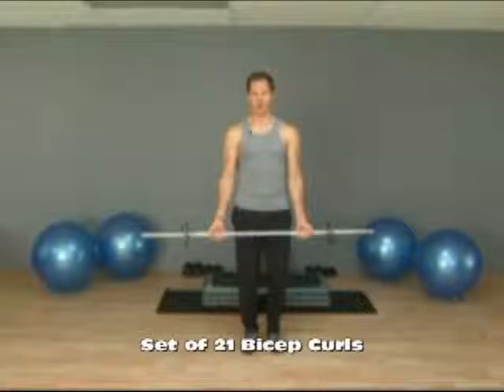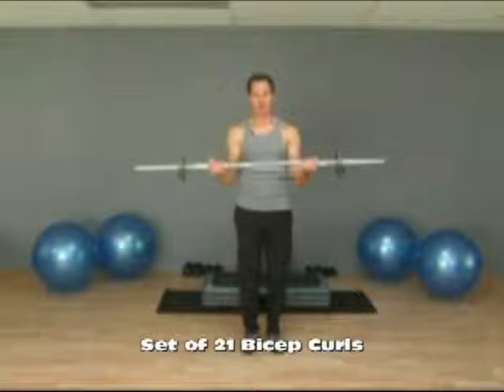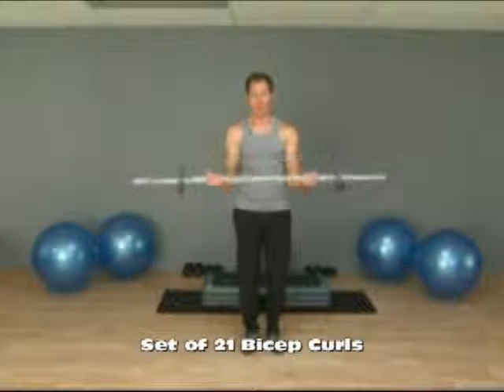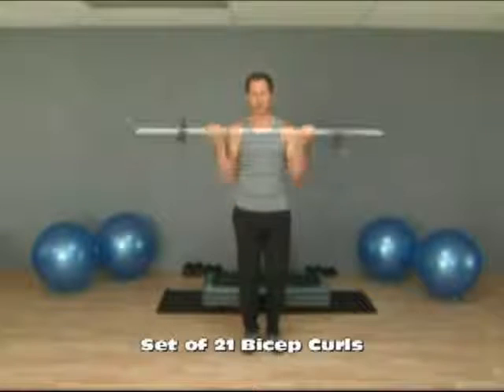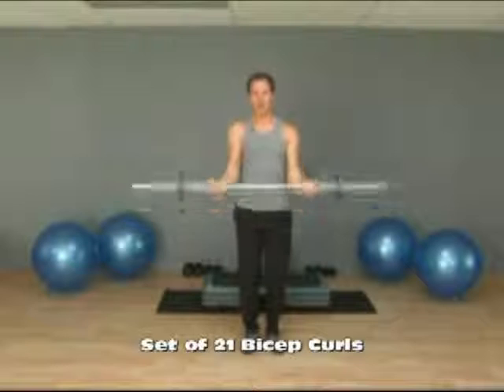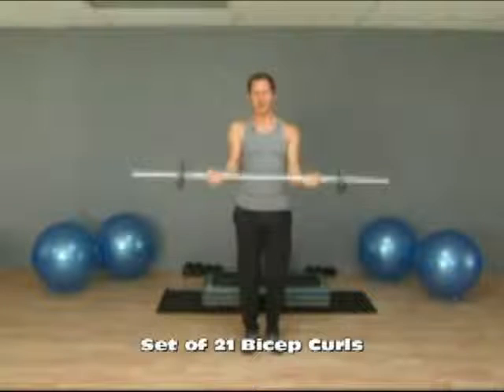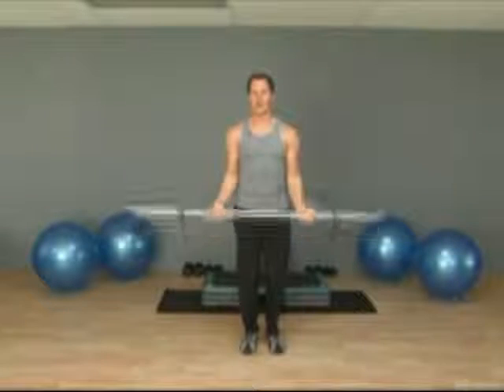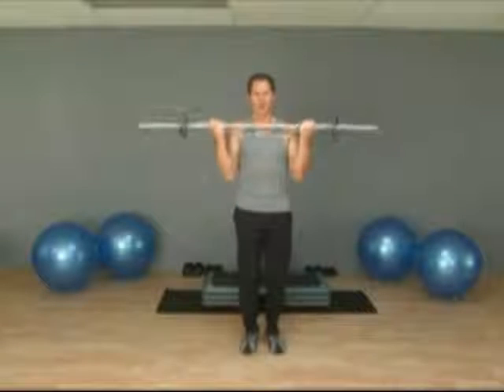Set of 21 Bicep Curls